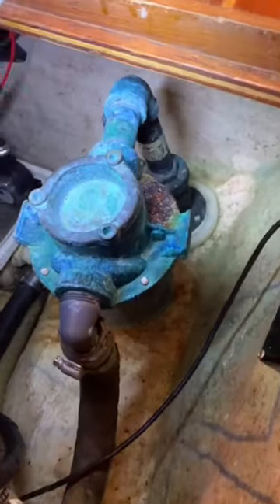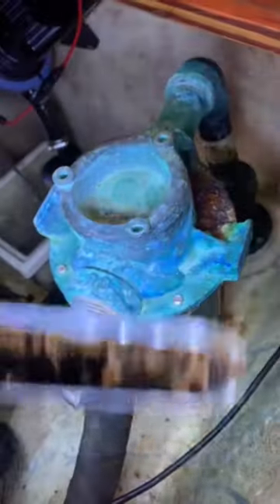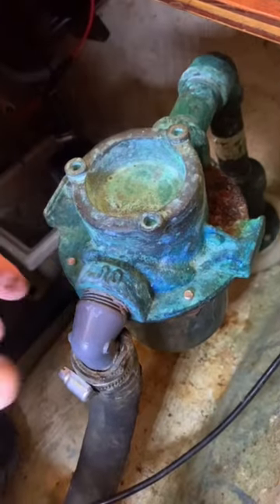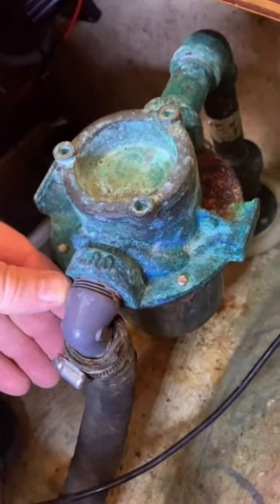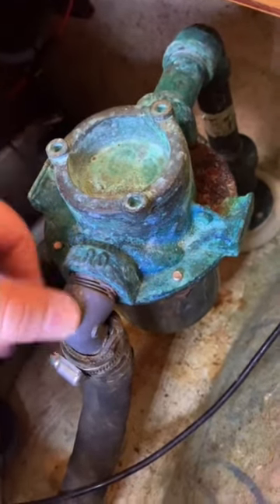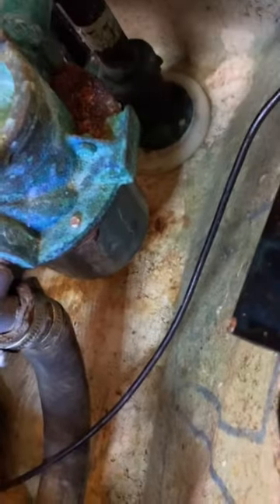60 second boat survey (Ep1) Bad Hose and strainer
Findings and nuggets of knowledge from a typical boat marine survey. Today’s episode includes rotten hose, improper fittings and corrosion in an air conditioning raw water intake system.